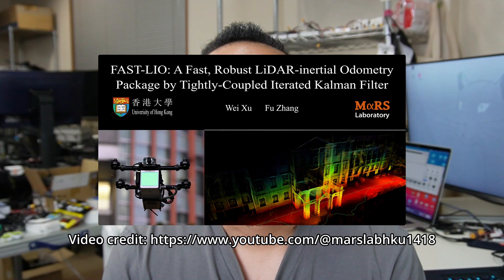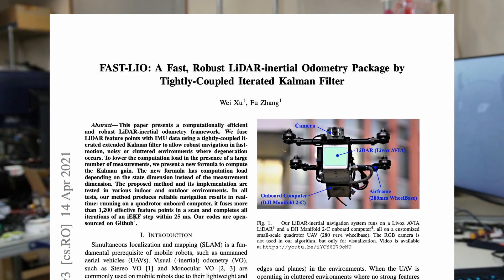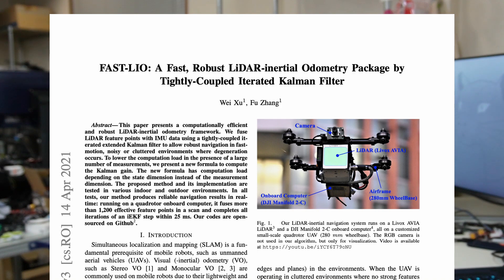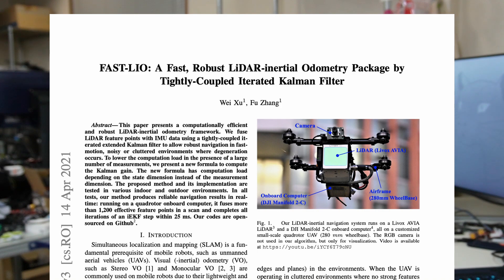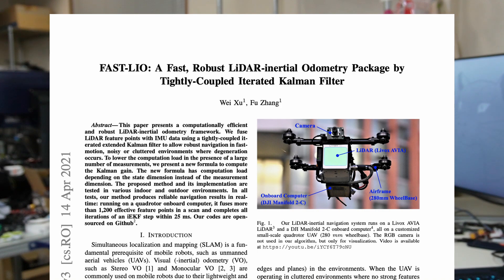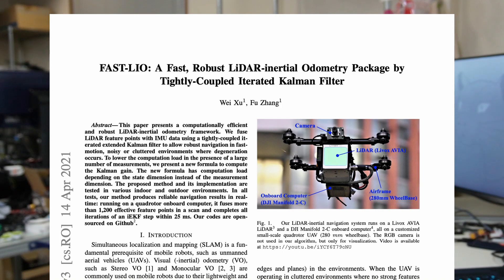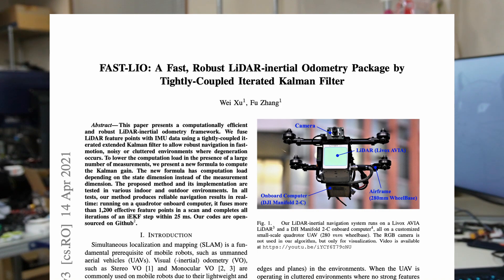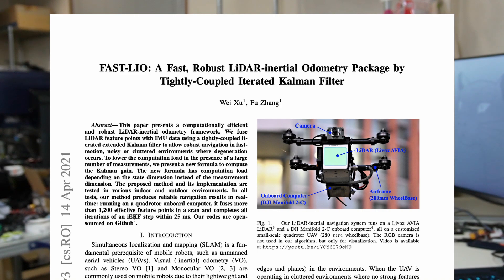Robust Odometry and Fully Autonomous Driving Robot | ATCrawler x FAST-LIO x Navigation2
This video is to setup the FAST-LIO, highly robust LiDAR-inertial Odometry system with our ATCrawler.
The 3D map and pointcloud data could be generated from this package.
Th Navigation2 is used for an indoor-outdoor navigation and 2D map is created by slam_toolbox package.

You will get $5 of New User Free Credit for your first order.

Timeline:
0:00 Intro
0:45 FAST-LIO Intro
2:08 LIVOX MID-360 review
2:50 3D printed design for MID-360
4:19 Hardware overview
5:05 Install and configure
6:44 Odometry testing
9:04 Making 2D map
10:26 Start Navigation
11:52 Outdoor Mapping
13:17 End

For more detail about ATCrawler and AT Motor Driver, the part that I am using in this video, please check out,